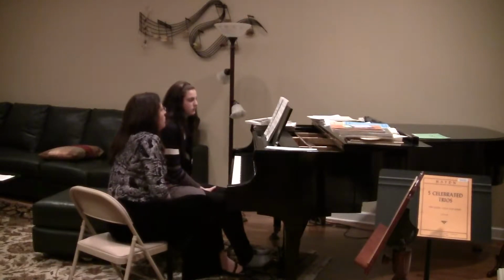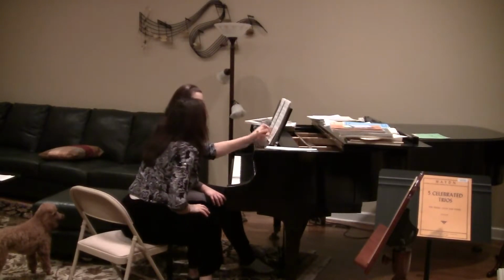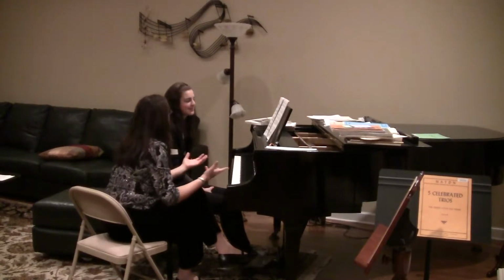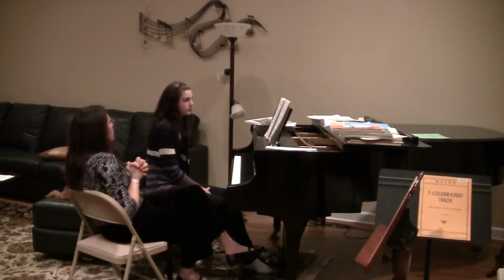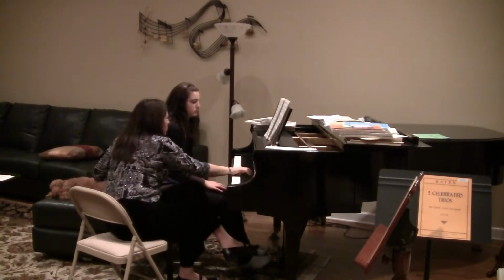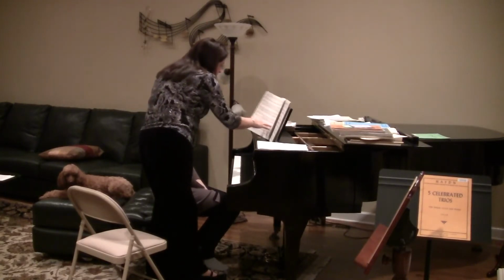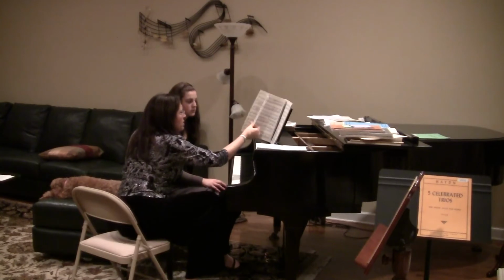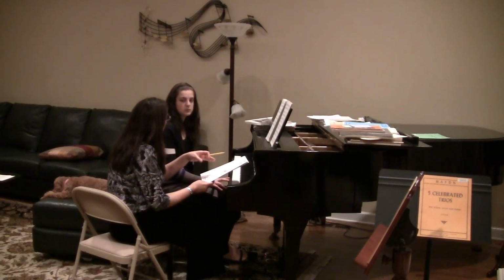Susan Merdinger teaching Beethoven "Pathetique" Sonata Part 3. 00014 iPad 1080p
Susan Merdinger teaching Beethoven "Pathetique" Sonata